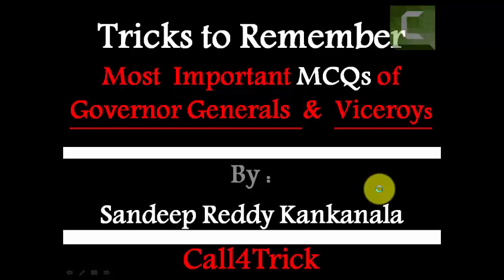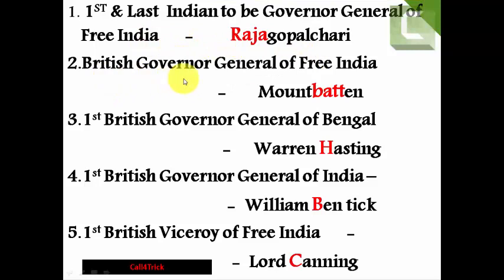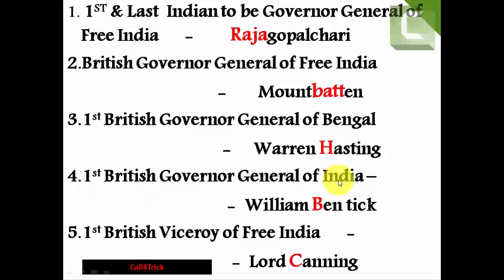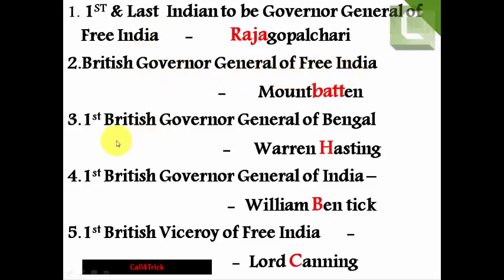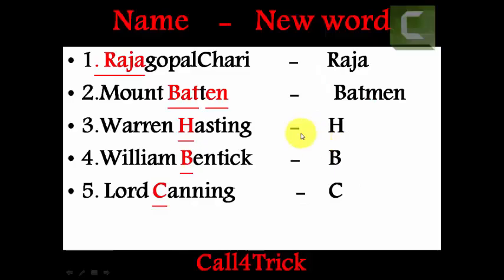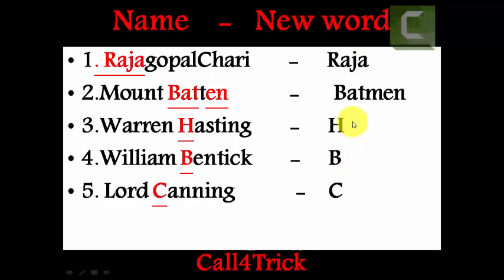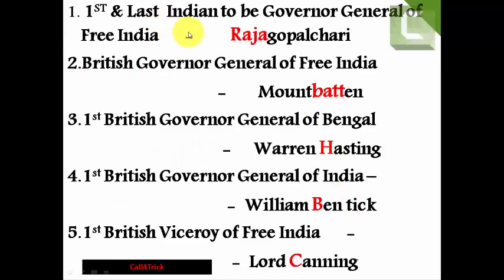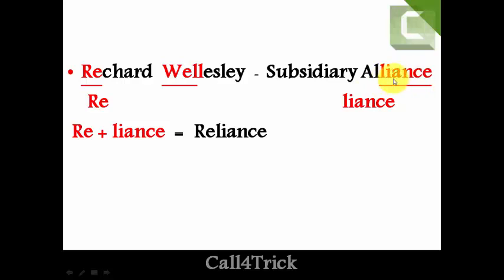Governor Generals | GK Tricks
Newly Uploaded Tricks
38. Tricks on Solar System

                                         Be Helpful

        Thank you ALL @ Sandeep Reddy Kankanala